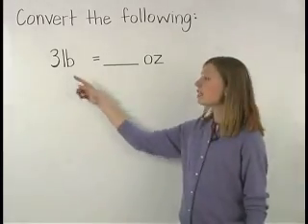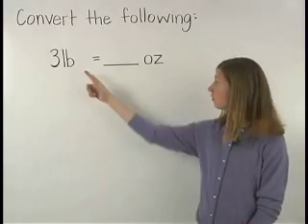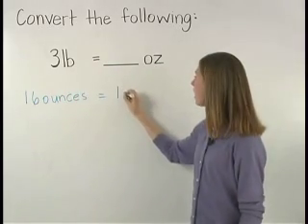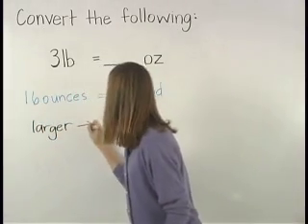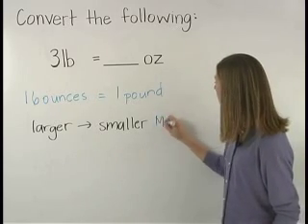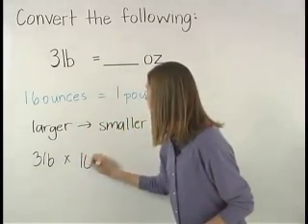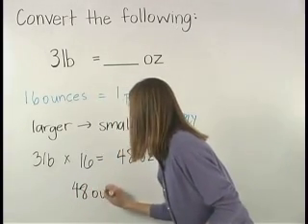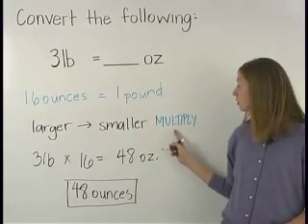Customary Unit Conversions - MathHelp.com - Pre Algebra Help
For a complete lesson on customary unit conversions, go - 1000+ online math lessons featuring a personal math teacher inside every lesson! In this lesson, students learn the following customary units of measurement: inch, foot, ounce, ton, fluid ounce, pint, gallon, yard, pound, cup, quart, and so on. Students also learn to convert from one customary unit of measurement to another using the following conversion factors: 60 seconds = 1 minute, 7 days = 1 week, 3 feet = 1 yard, 16 ounces = 1 pound, 4 quarts = 1 gallon, and so on. Students are then asked to solve problems using conversion factors, such as 18 feet = ____ inches.